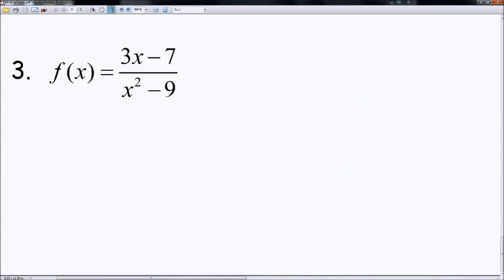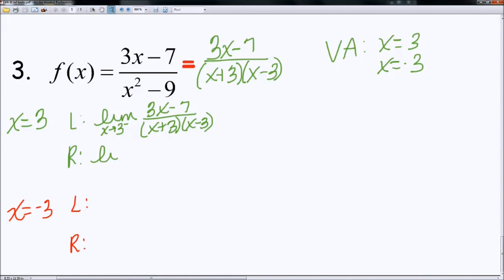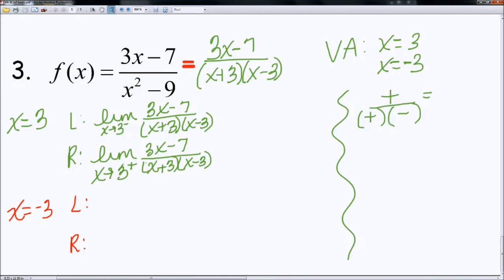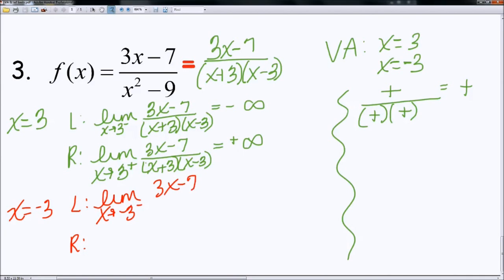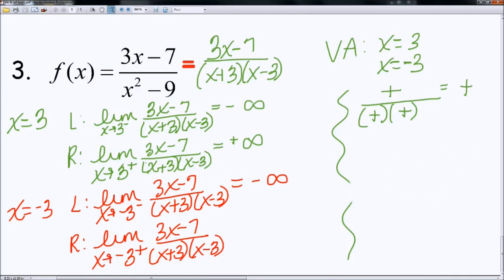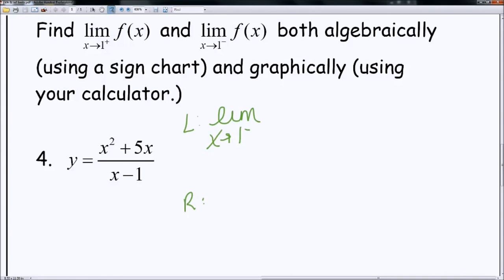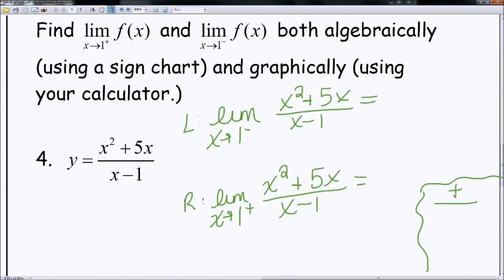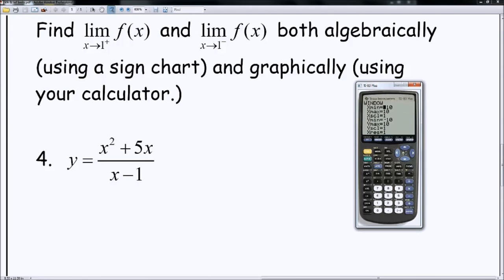1.4 b Vertical Asymptotes and Limits to Infinity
Part 2 of Vertical Asymptotes and Limits to Infinity